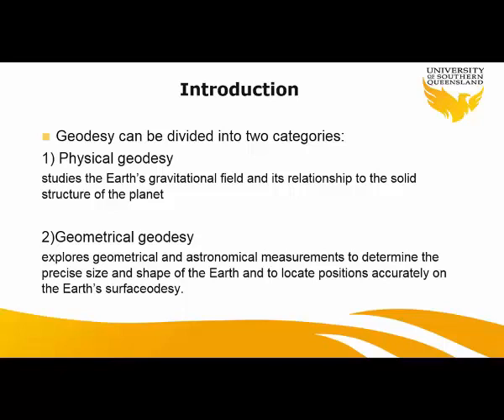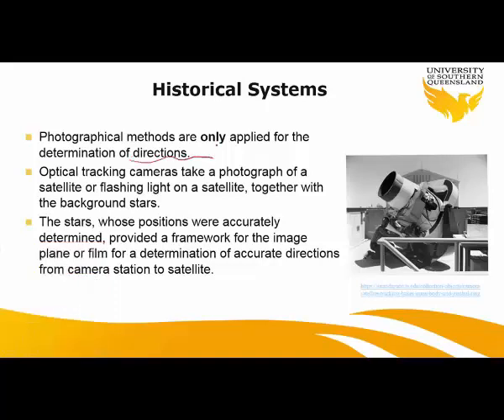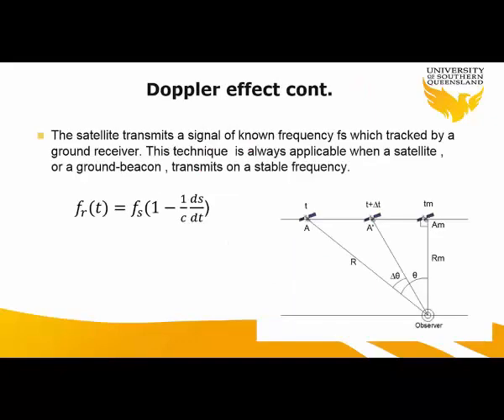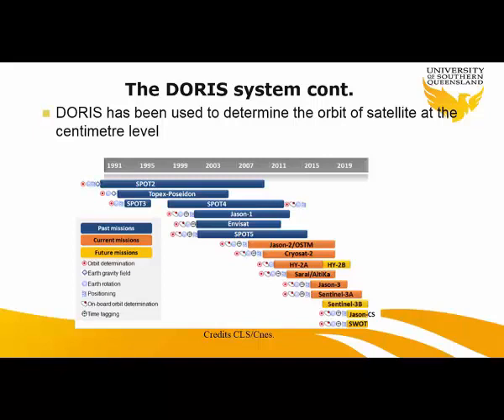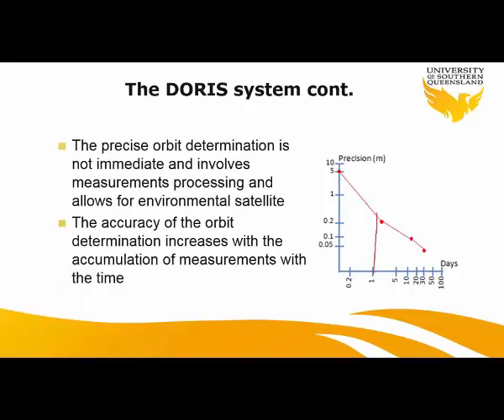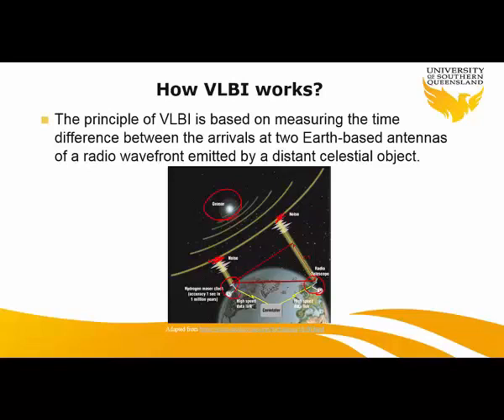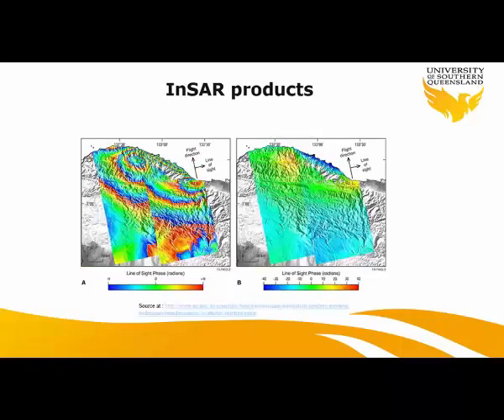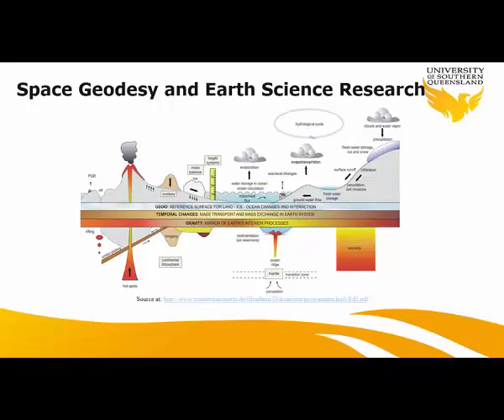Lecture 4 satellite geodesy